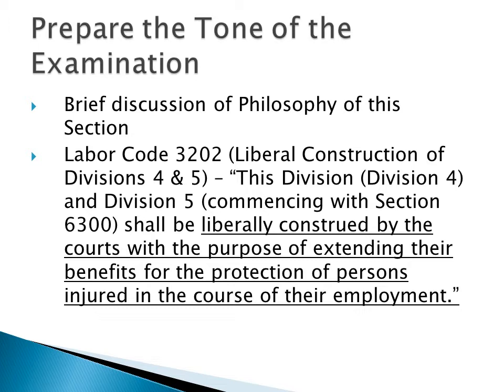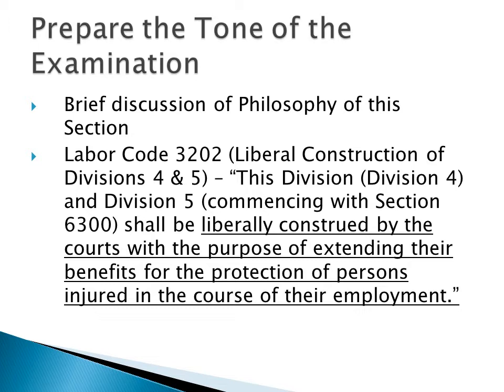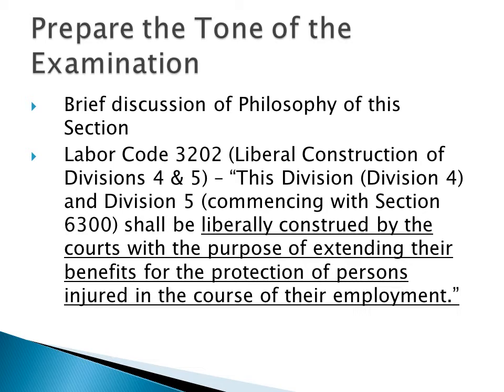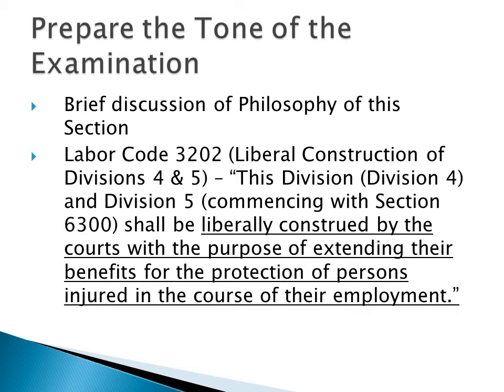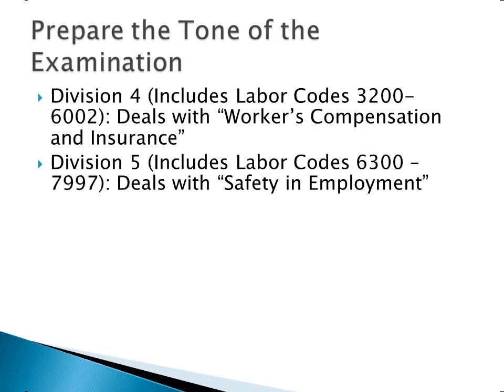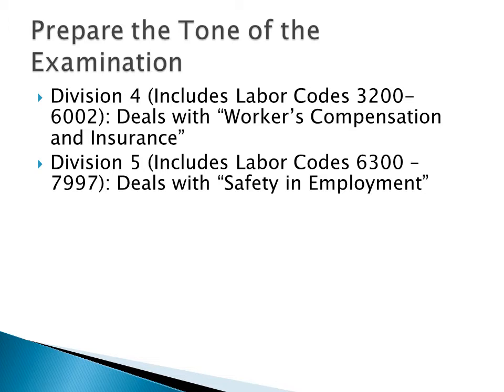Secret #3 Prepare the Tone of the Evaluation QME Continuing Education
This video explores the philosophy of "liberal construction" and the conduct of the QME Evaluator.  Also provided is a step by step procedure to obtain examinee compliance and cooperation during the evaluation. Perry J. Carpenter DC QME